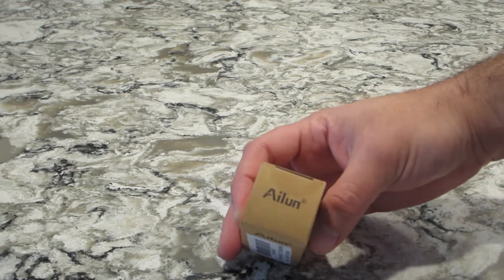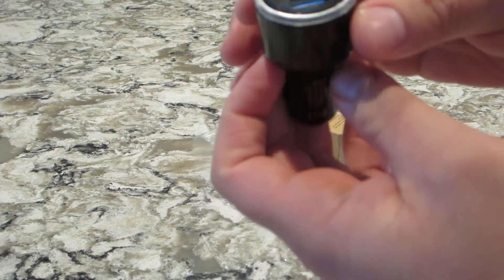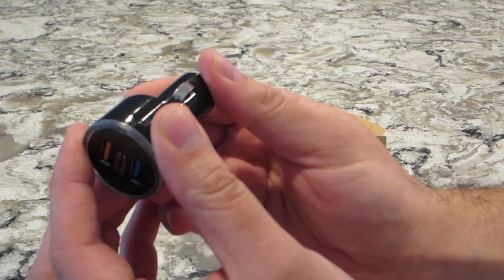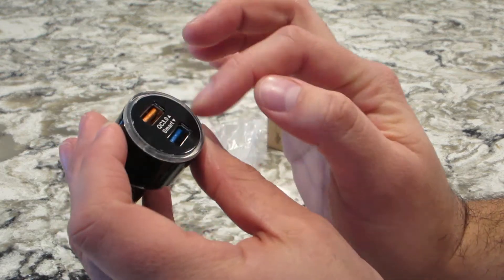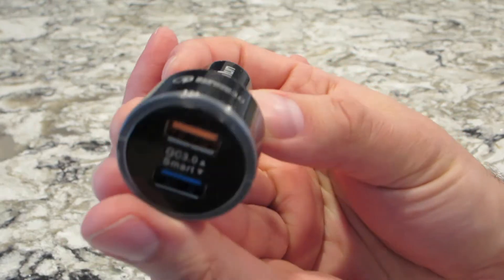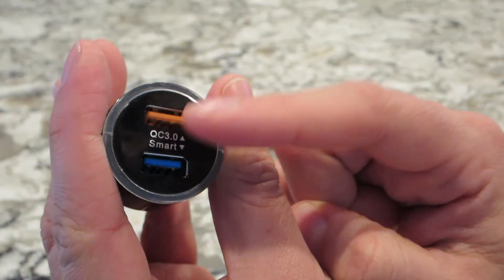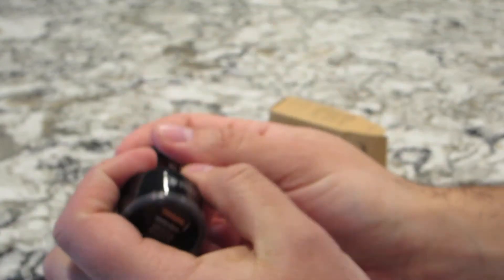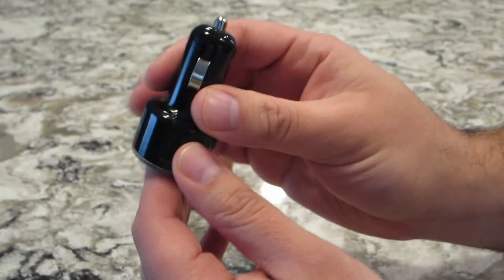AILUN Fast Car Charger Quick Charge 3.0 Adapter Dual USB Port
ordered from amazon AILUN
Fast Car Charger, Quick Charge 3.0 Adapter,Dual USB Port 35W